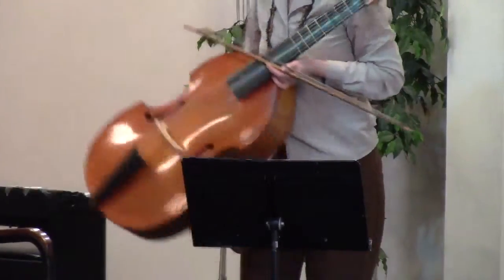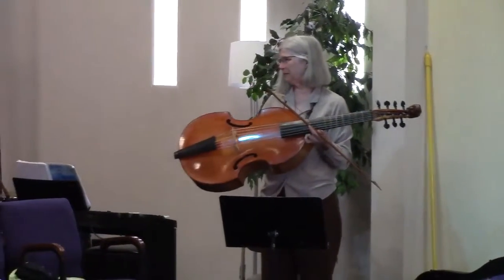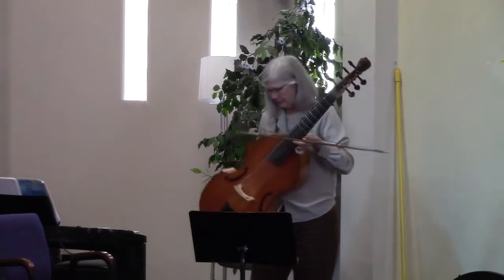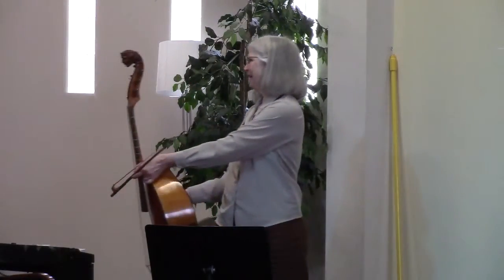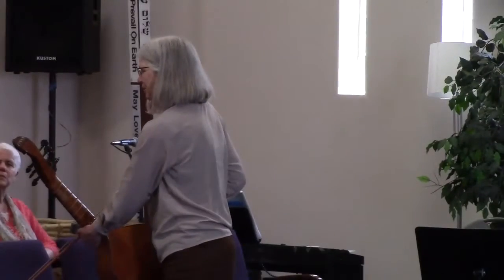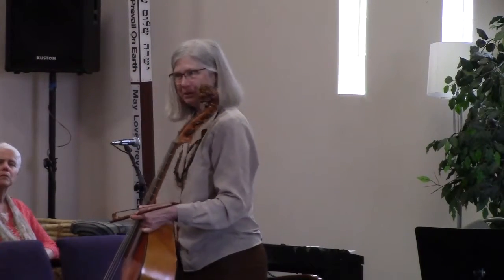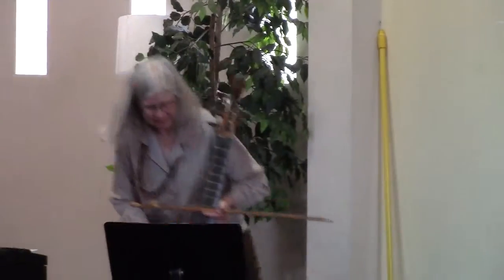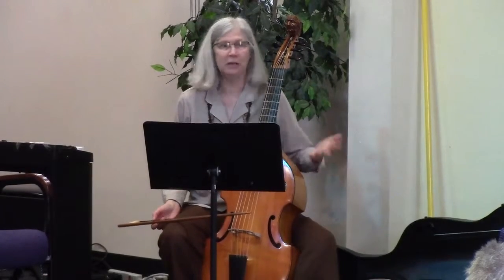Janet Cannon: Bass Viol Music #2, 06/09/2019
Janet Cannon describes her bass viol (viola de gamba) and plays another early music selection on bass viol as part of the Sunday service on June 9, 2019, at the Interfaith Center for Spiritual Growth in Ann Arbor, Michigan, USA. Note that there is much more to our 90-minute service than is shown in the excerpts on this youtube channel.  Come see for yourself, and feel the love.